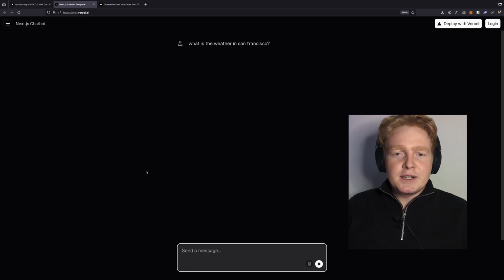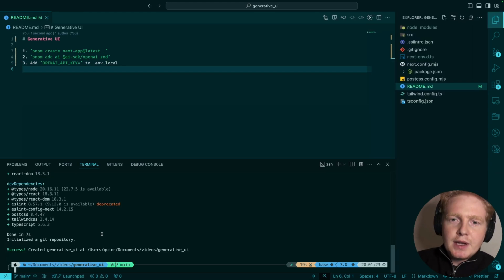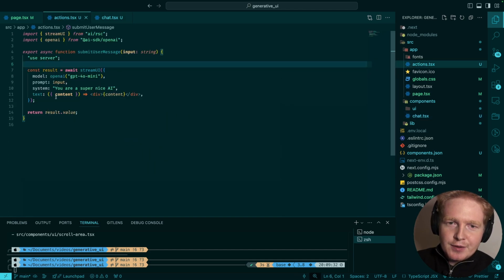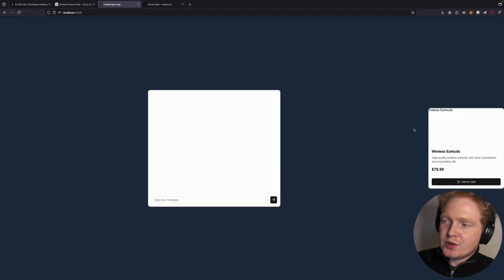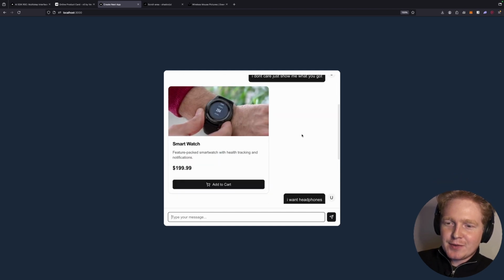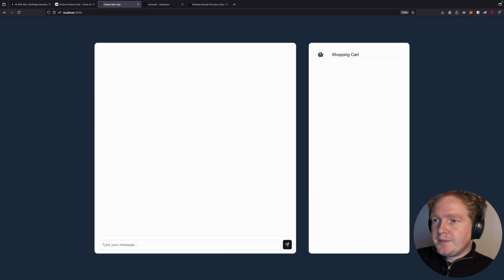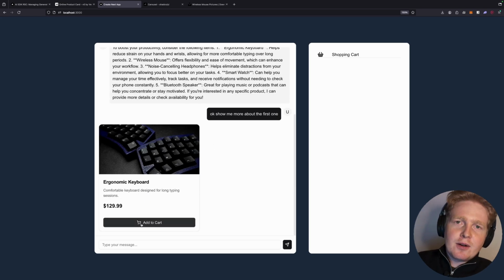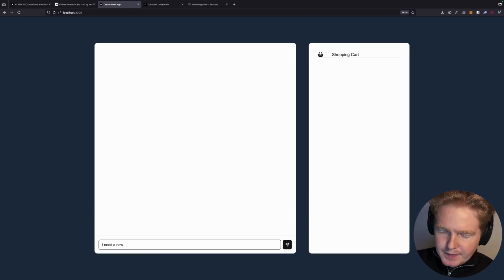Generative UI Explained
Learn how to use the power of GENERATIVE UI to level up your AI game.
Give AI the power to respond with interactive UI components instead of plain text.
Using AI Vercels AI SDK, v0 and NextJS.